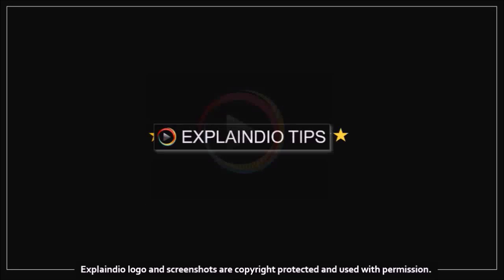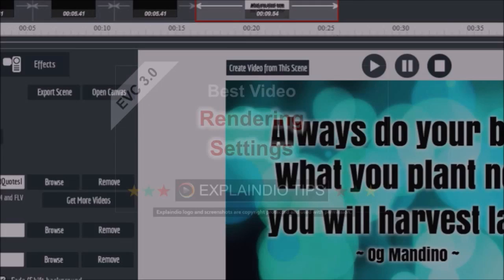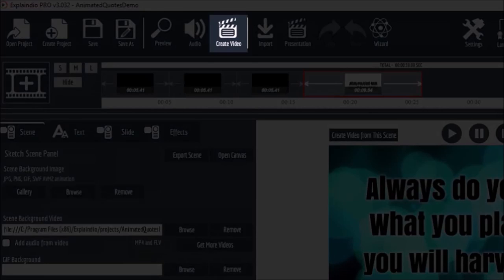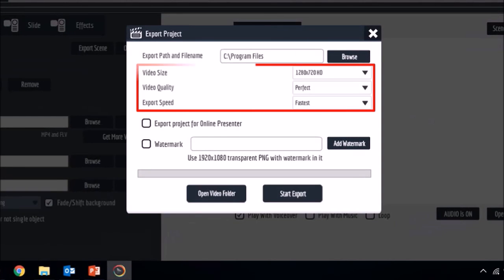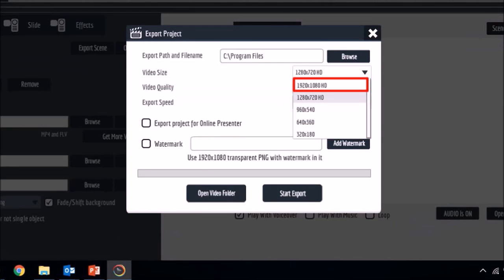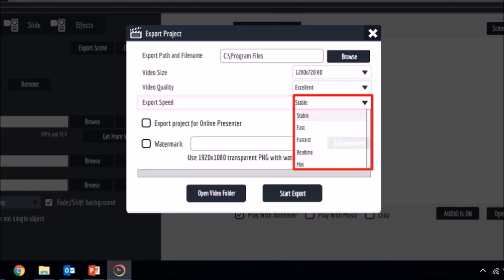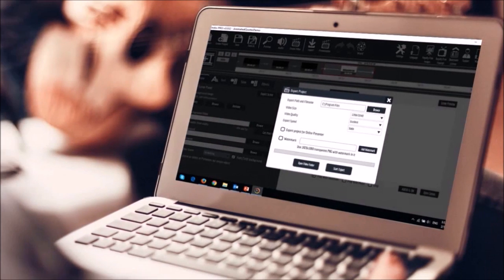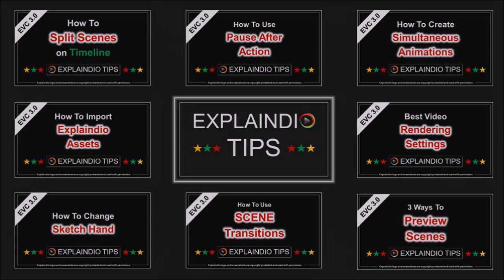Explaindio Tips - Best Video Rendering Settings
In this Explaindio Tips video, I will show you the Best Video Rendering Settings for MP4 videos. In EVC 3.0, when you render an MP4 video, the video quality will largely depend on your computer specs, especially the type of processor, graphics / video card and memory. However, changing the default video rendering settings can help better the quality of your MP4 videos.

In this Explaindio Tips video tutorial, you will learn which settings to change in order to render a stable MP4 video. Mainly, I change the default setting for the Video Quality from “Perfect” to “Excellent”, and change the default setting for the Export Speed from “Fastest” to “Stable”.

I have created many other Explaindio Tutorials and you can check my YouTube channel for my review and EVC 3.0 Tutorials (see the link below). If you have not yet purchased Explaindio video creator, you can find the link to buy EVC 3.0 below as well.

CREDITS:
Explaindio Video Creator logo and screenshots are copyright protected, used with permission | Commercial rights to use video backgrounds, images, graphics and animations unless otherwise mentioned | Microsoft, Windows, and the Windows logo are trademarks, or registered trademarks of Microsoft Corporation in the United States and/or other countries | Other names may be trademarks of their respective owners.

Song Title: End of Summer